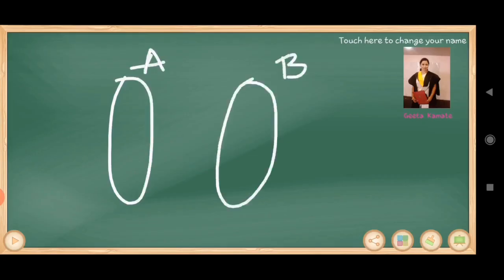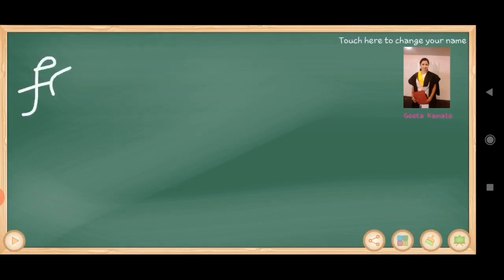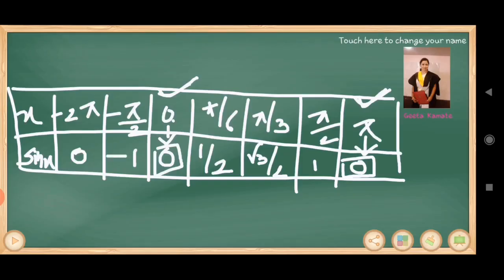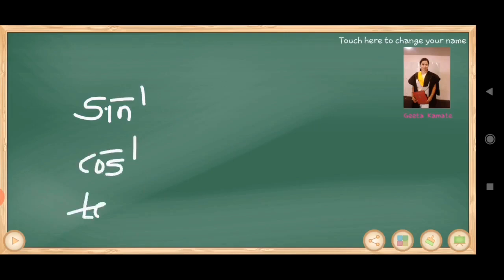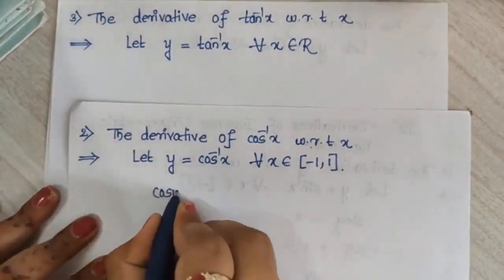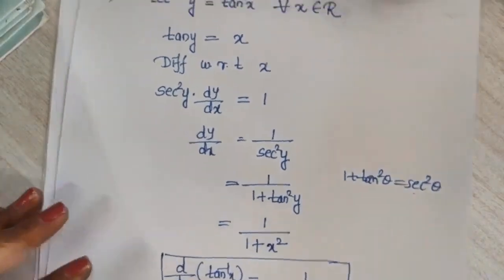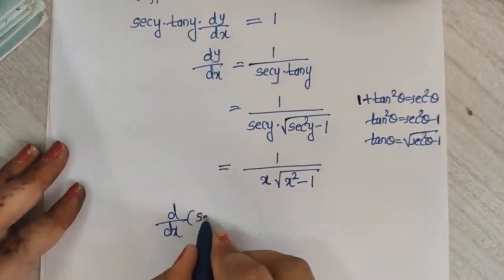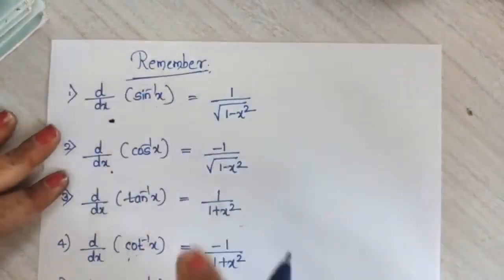Learn Inverse Trig Derivatives in 15 Minutes ⚡ Board Exam Revision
📘 In this video, we learn Derivatives of Inverse Trigonometric Functions with easy tricks, shortcuts, and important board exam problems.

🔥 Very Important for:

Karnataka Board Exams
KCET Preparation
Class 12 Calculus

✅ Important Formulas
✅ Easy Step-by-Step Problems
✅ Exam-Oriented Questions
✅ Fast Revision Tricks